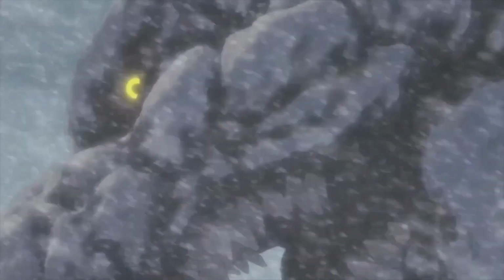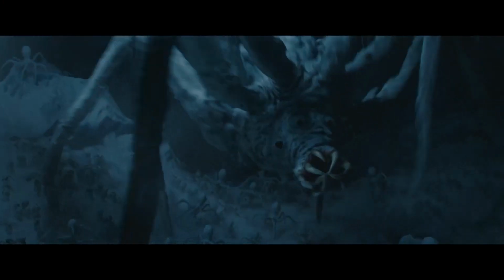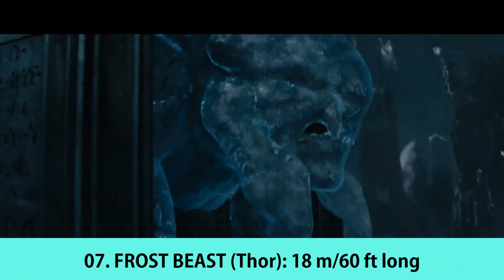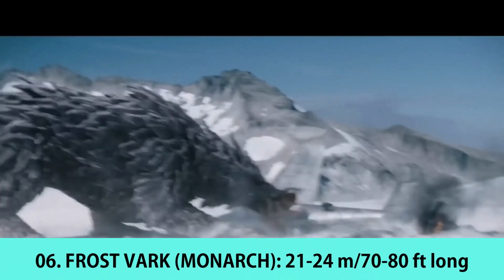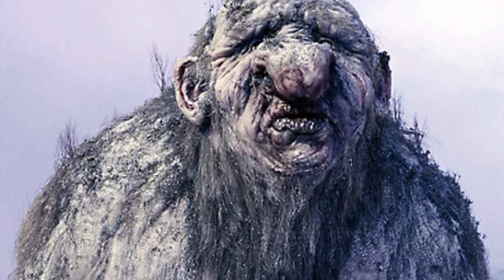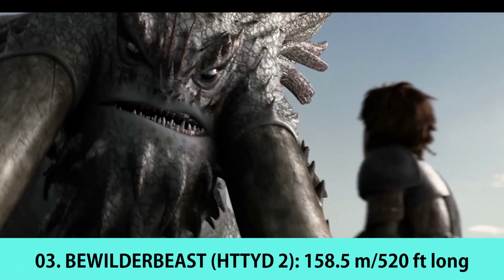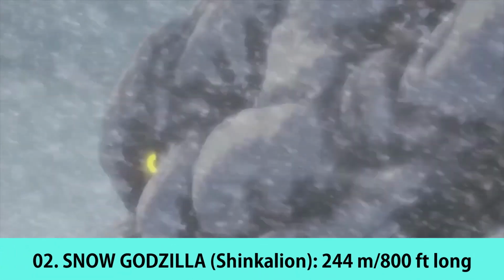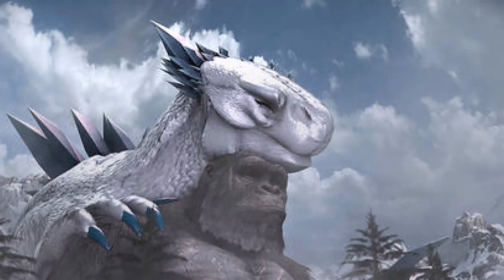10 Biggest Ice Monsters In Movies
Movies often feature a variety of monster archetypes, ranging from horrifying creatures to fire-breathing dragons, and even eldritch and Lovecraftian entities. In this video, we will categorise movie monsters specifically based on their adaptation to cold and icy environments, either through their ability to survive in severe conditions or possess ice-related powers.